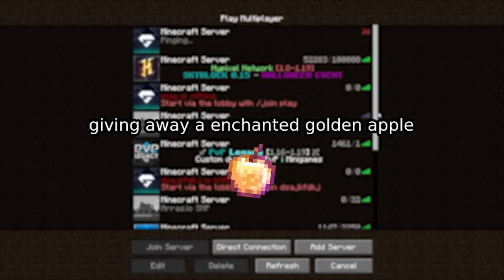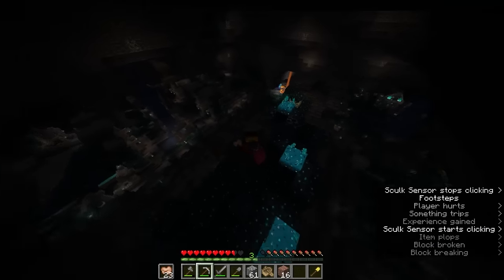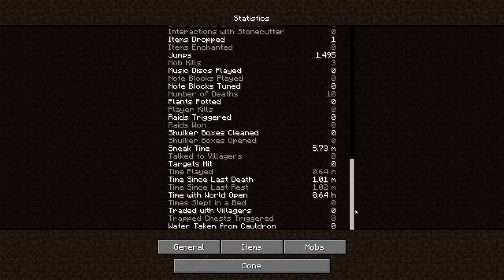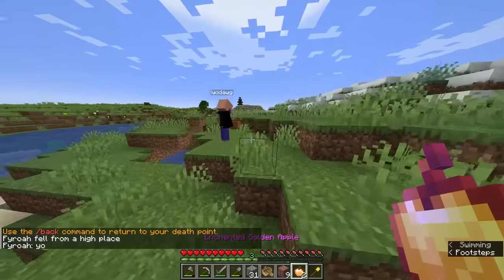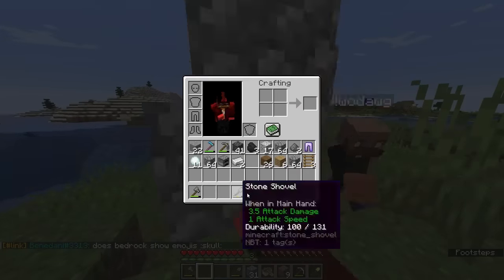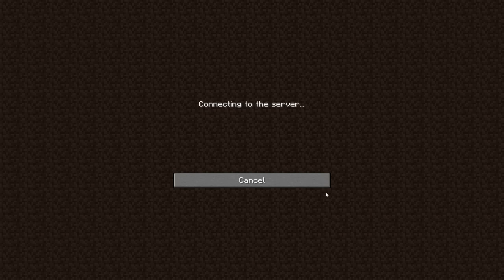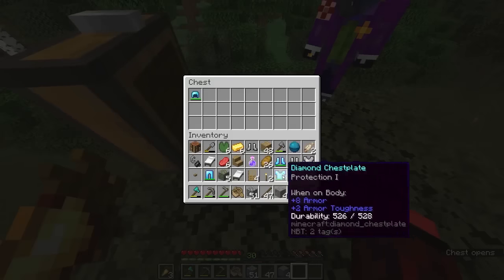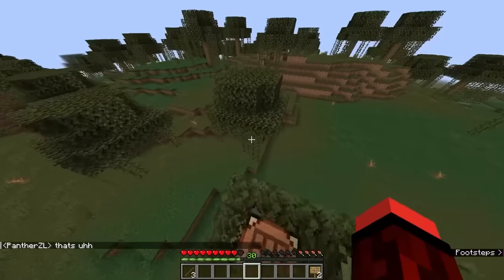Speedrunning Full Diamond Armor on SMPs and giving it to the streamer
THE STREAMERS: (in order)
go follow and sub to them

0:00 How I get Diamond Armor Fast
1:07 Giving Full Diamond Armor to owner
4:18 Giving Enchanted Golden Apples to owner
8:23 How to villager trade for Enchanted Diamond Armor
8:45 Giving Full Enchanted Diamond Armor to owner

Version 1.19.2